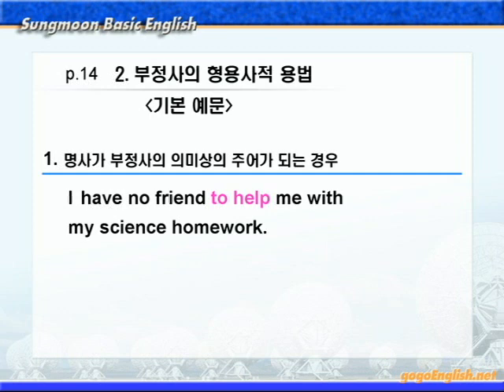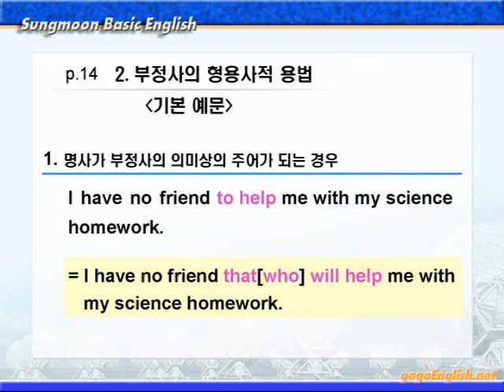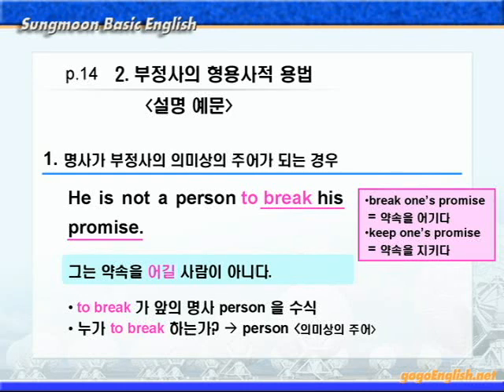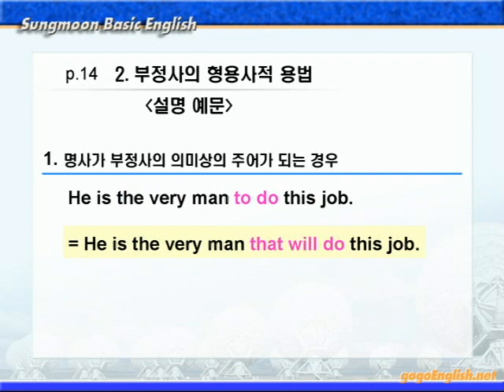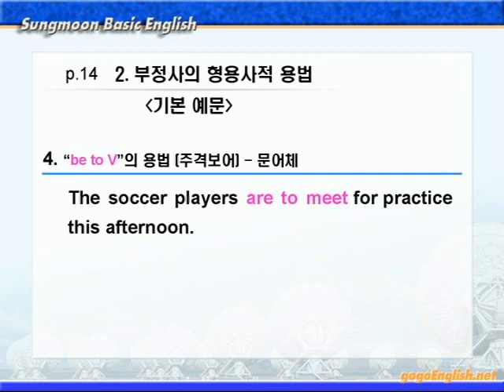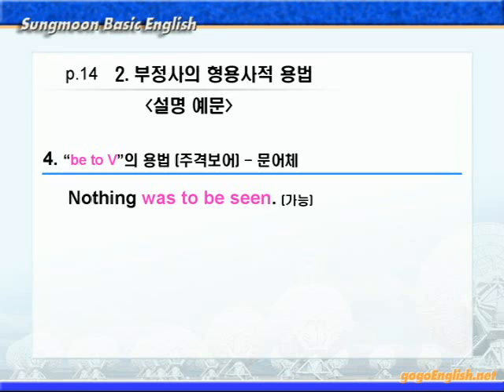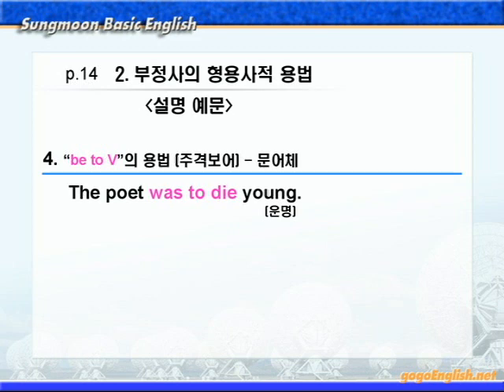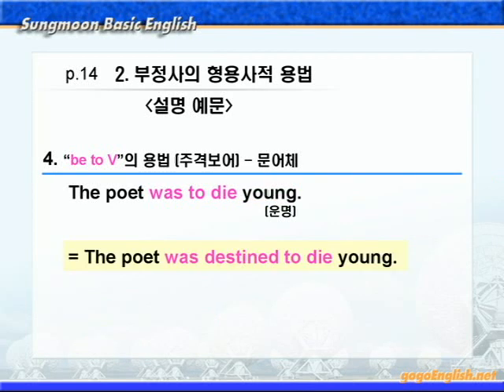기본영어 01장2강 문법설명 14p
송  성문 著 - [성문영어시리즈 동영상 강의]